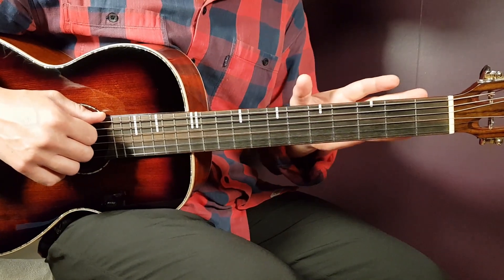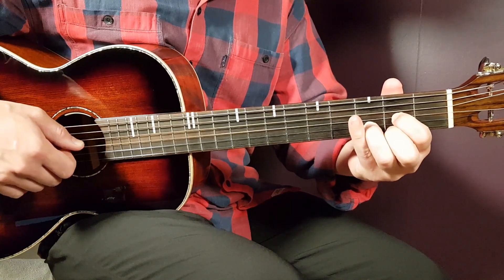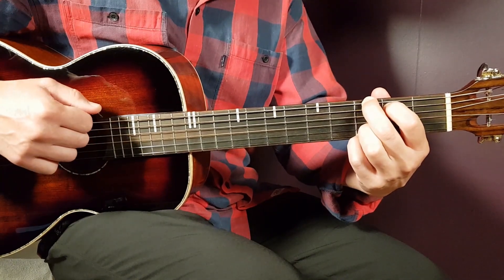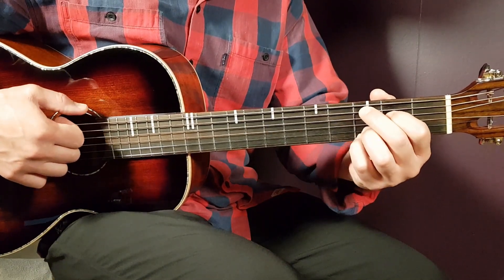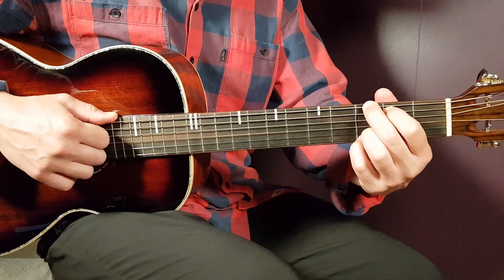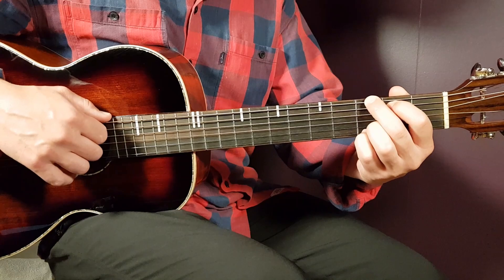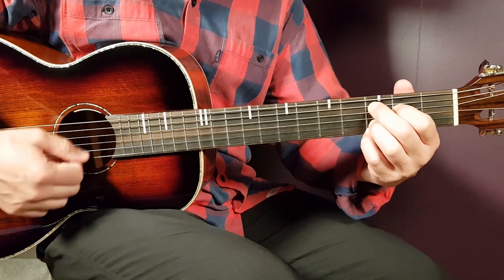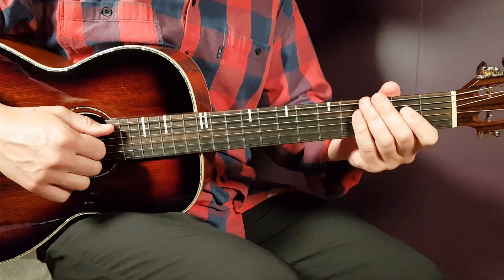How to play JOHNNY CASH - HELLO OUT THERE Acoustic Guitar Lesson - Tutorial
"Hello Out There" by @johnnycashofficial
Play tuned!